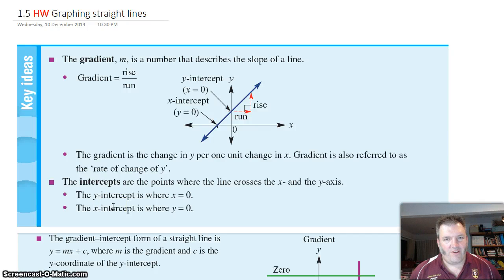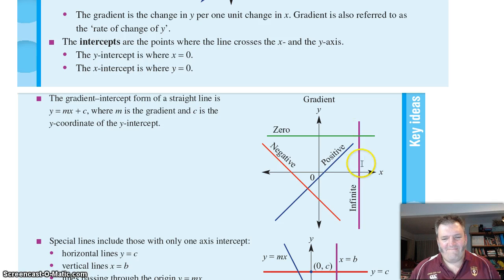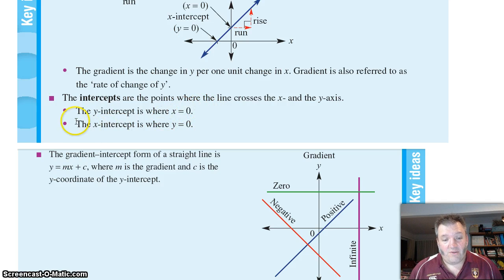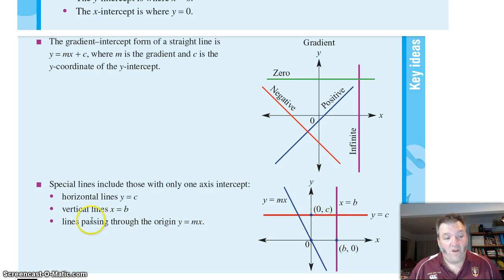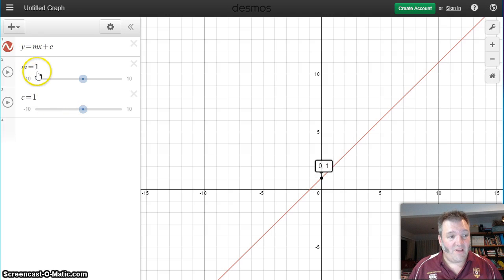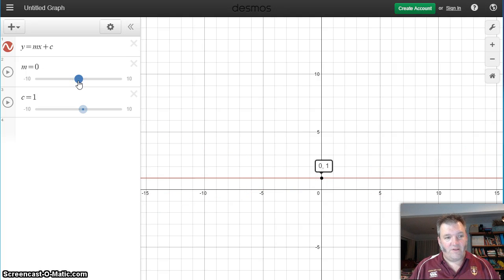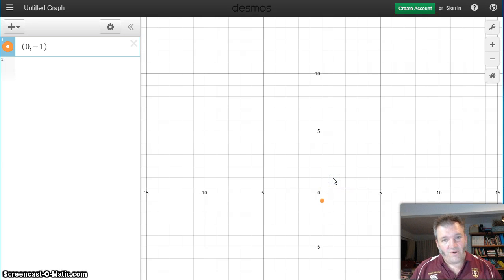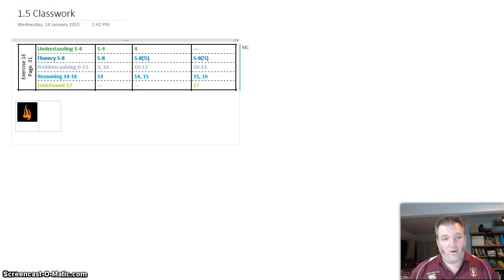10.1.5 Graphing straight lines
10.1.5 Graphing straight lines